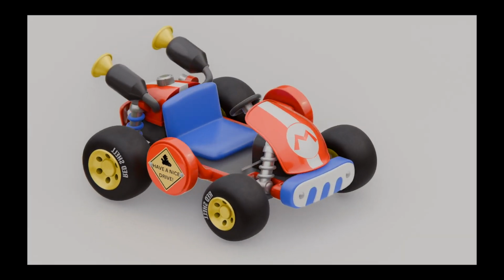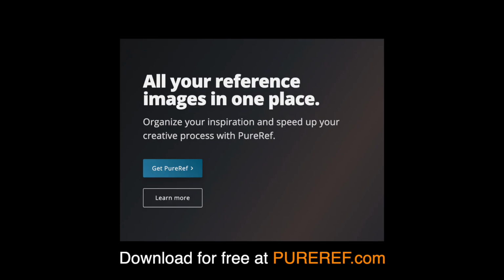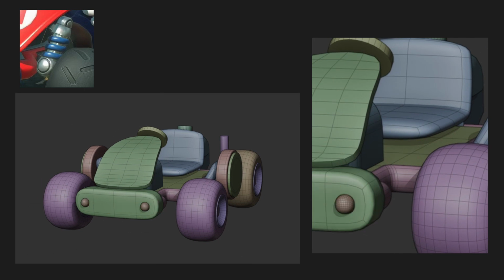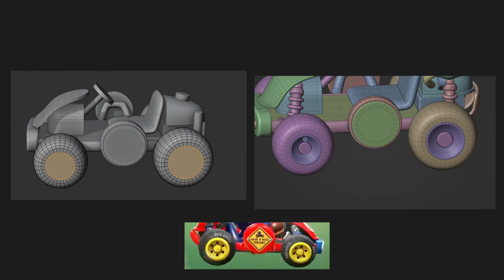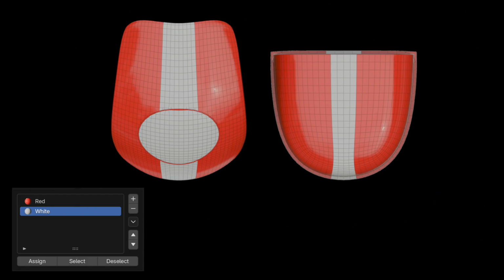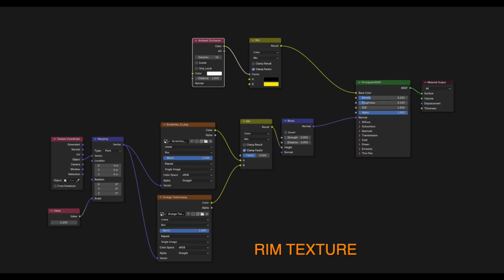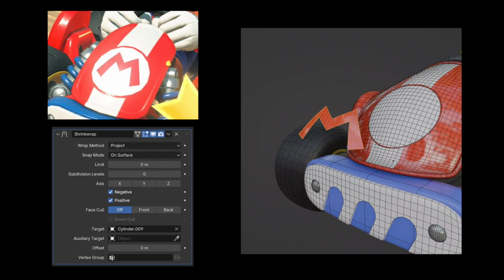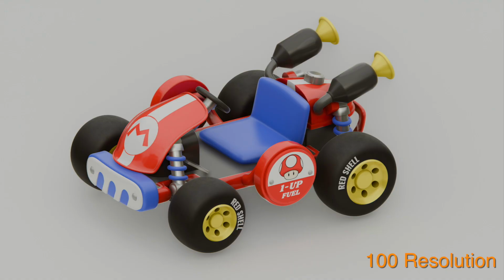Making Marios Kart from "Mario Kart World" in Blender 4.4.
This video will briefly preview how I modeled, textured, and rendered Mario's Kart from the new video game Mario Kart World using Blender. In this lesson, you will learn some hard surface modeling techniques and other valuable tips and tricks regarding rendering and texturing.

TIME STAMPS

Intro - 0:00-0:29
Model evolution - 0:29-0:37
Blockout - 0:37-0:51
Modeling Refinements - 0:51-1:29
Texturing - 1:29-2:03
Decals - 2:03-2:26
Render settings and compositing - 2:26-2:48
Final results - 2:48